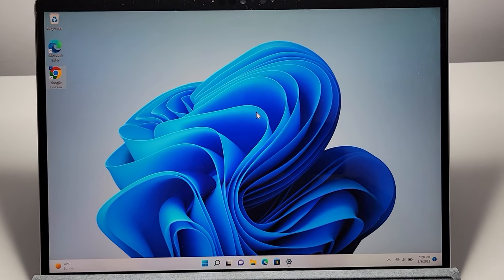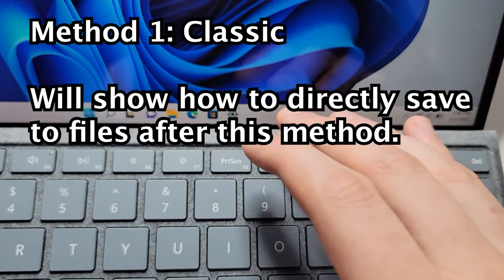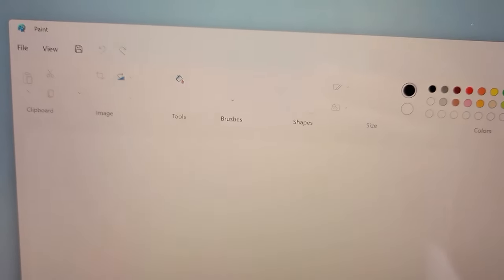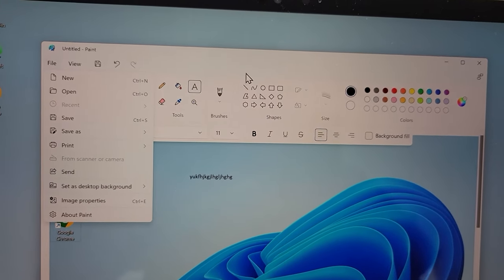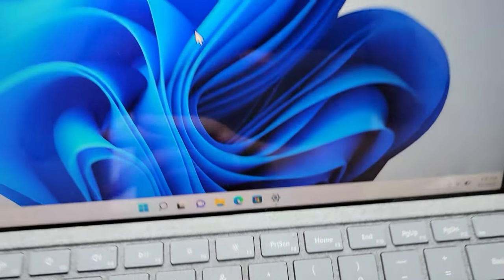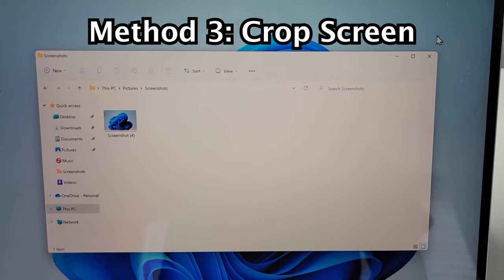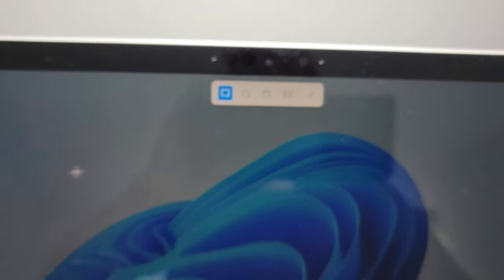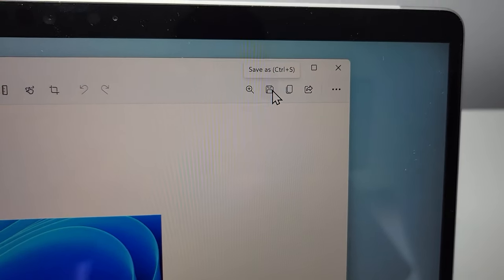How to Screenshot on Windows 11 or 10 PC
How to take a screenshot on Windows 11 or 10 computers, including how to crop, Print Screen, and add text.